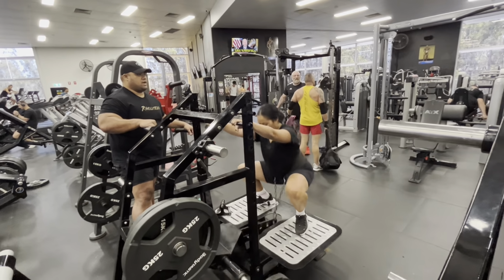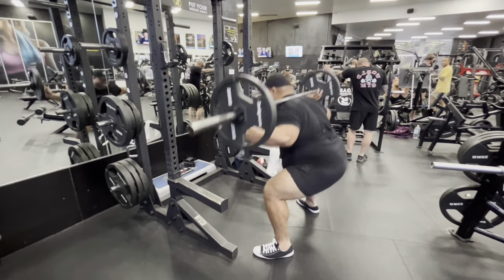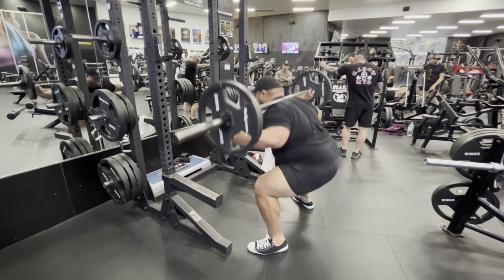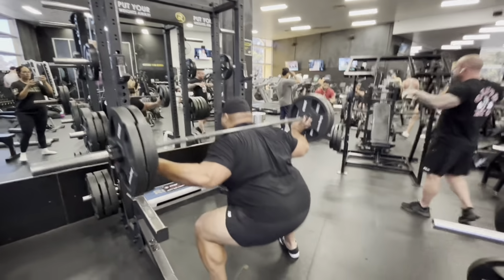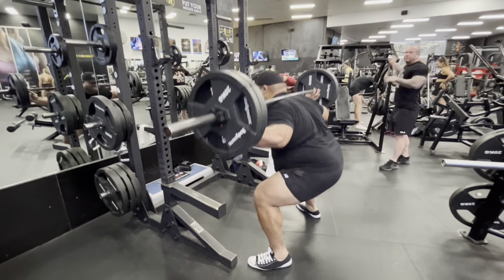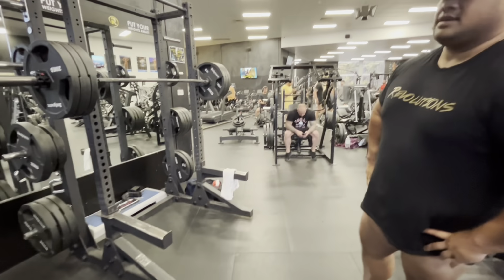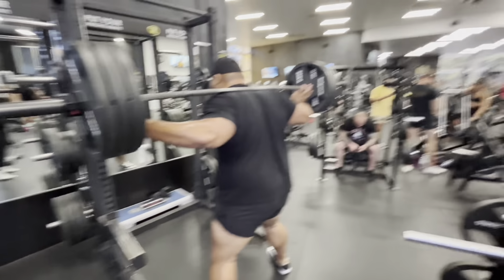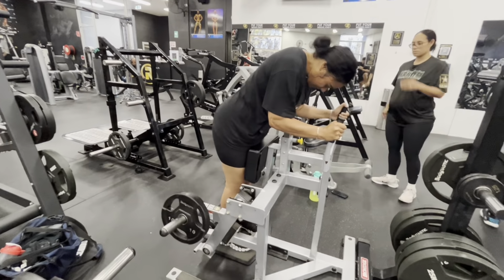Leg Day at Revolutions Gym ep#69. D&M drives with Kini & Nana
What up YouTube fam,

Another week, a slightly different episode lol.

Thought to take you guys to the gym this week! If you follow Kini on socials, you’ll know this is part of his regular routine whereas with Nana, she’s only started training consistently after baby #5 (back to back babies 😅) since last year and now continuing on with her current pregnancy.

We wrap it up with a few thoughts on what working out has done for us and share a hugeee win that’s allowed us to  work out togethurrr without the fuss of kids!

Also dont mind Nana’s maths hahaha we’re calling it baby brain lol.

Let us know if you’d like to see more of our gym sessions 💪🏽

Til next week xt